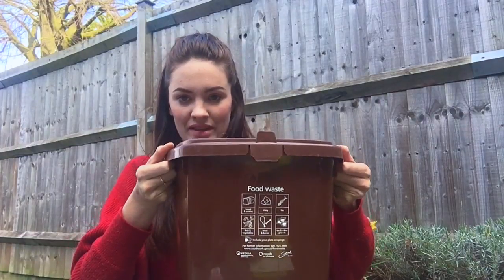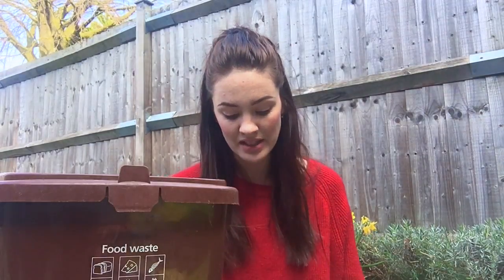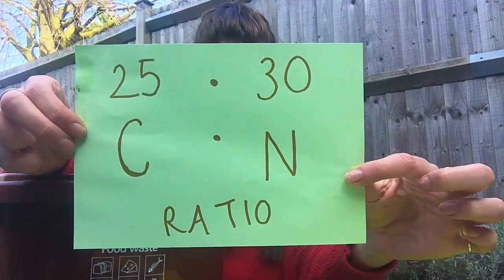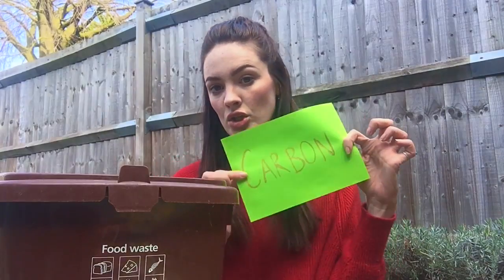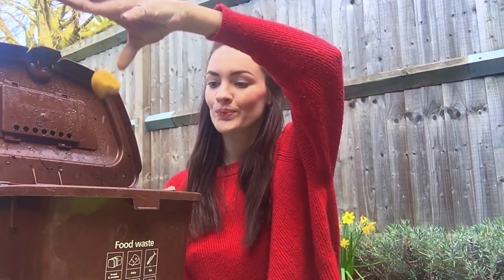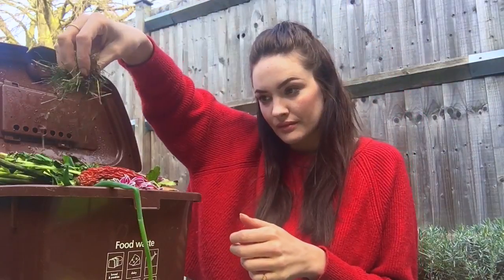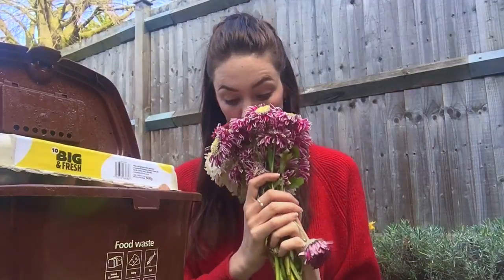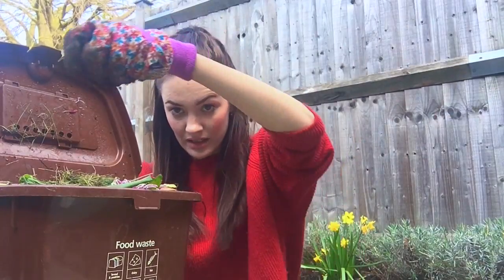Home composting!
Food waste and home composting made easy!